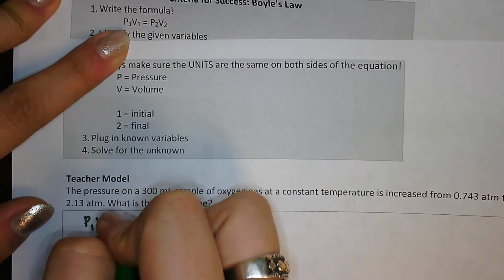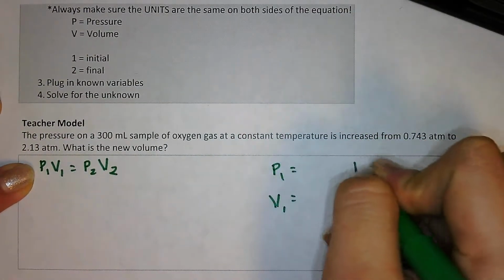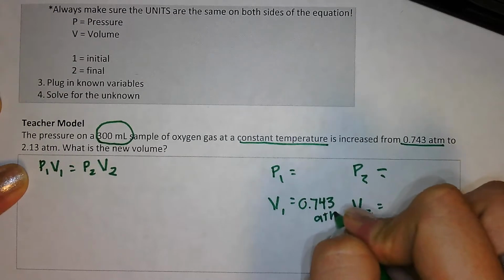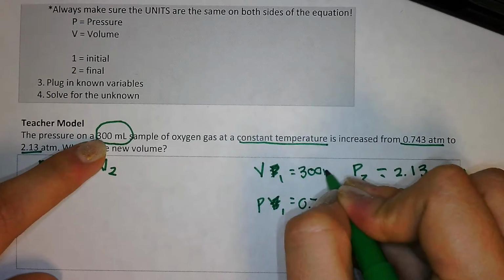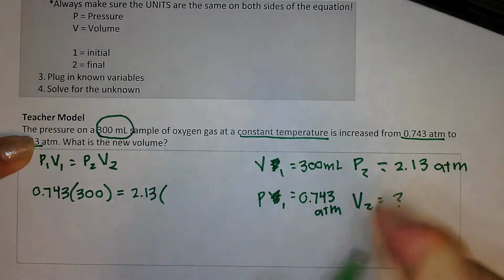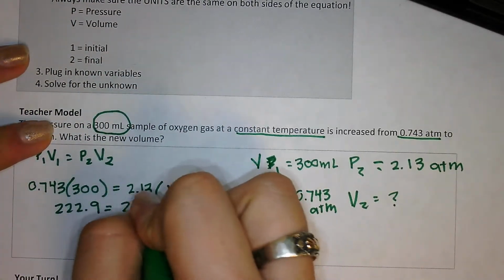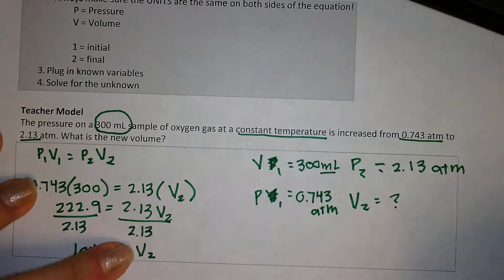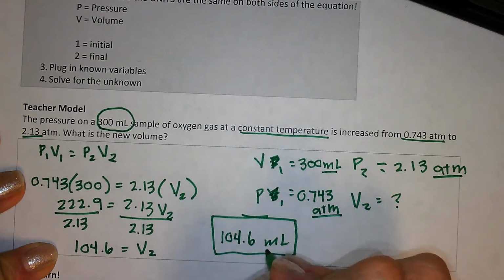Boyle's Gas Law Example